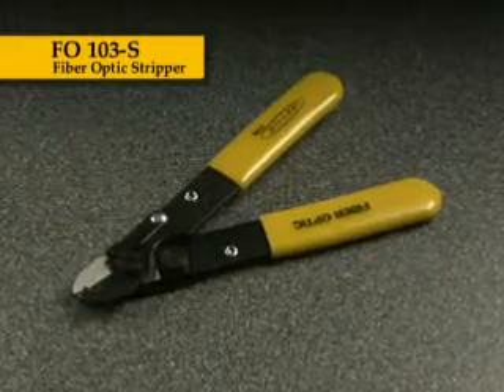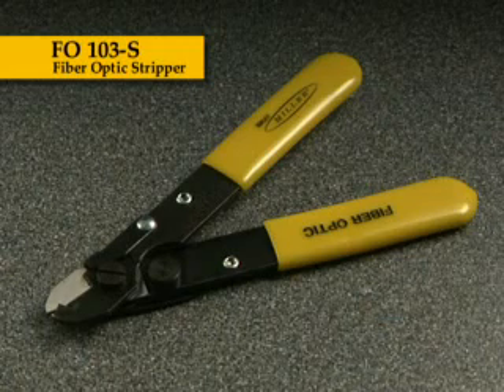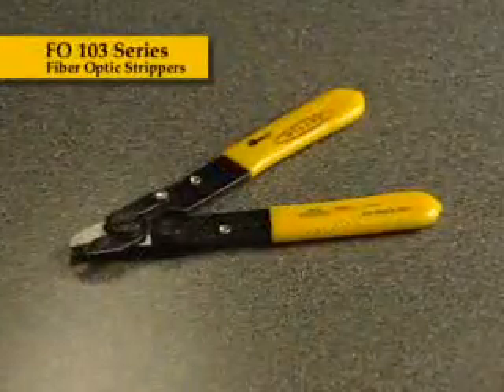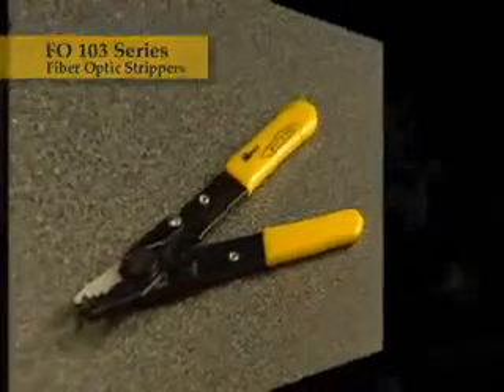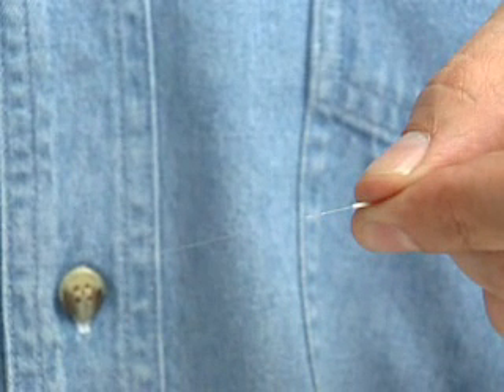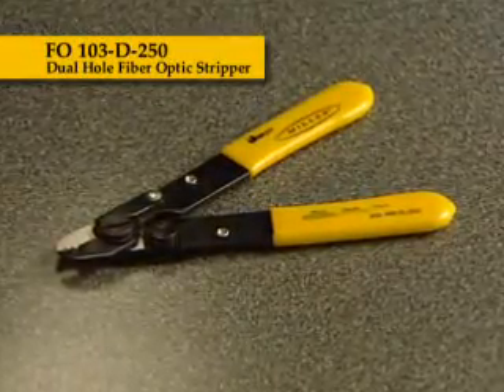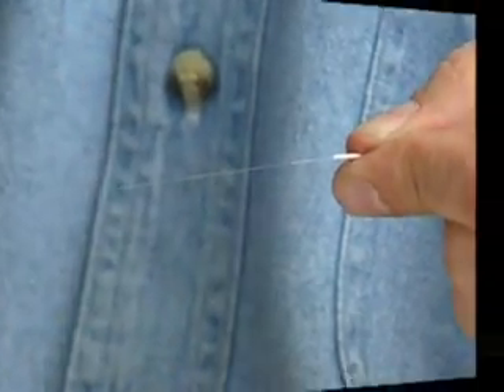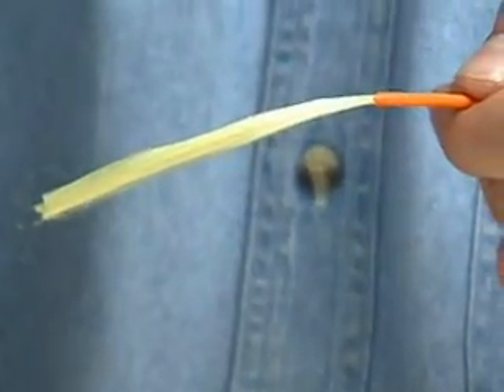Ripley Miller® Fiber Optic Stripper Line (FO 103-S)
Cable preparation tool used for stripping 250 micron buffer coating from 125 micron optical fiber.  Precision diameter hole & V-opening in blade allow for accurate buffer coating removal.